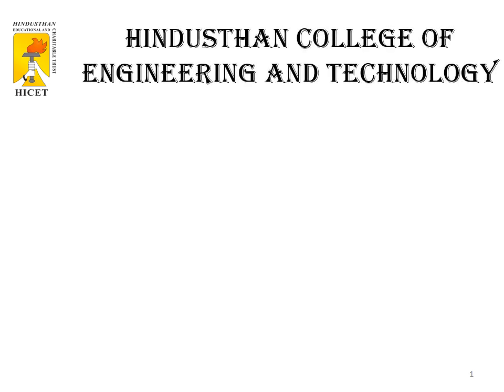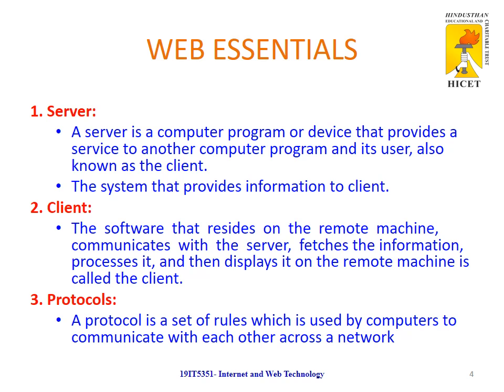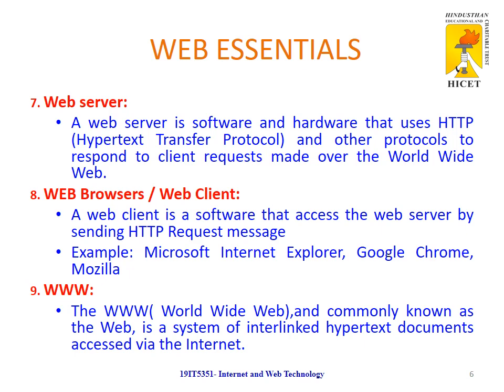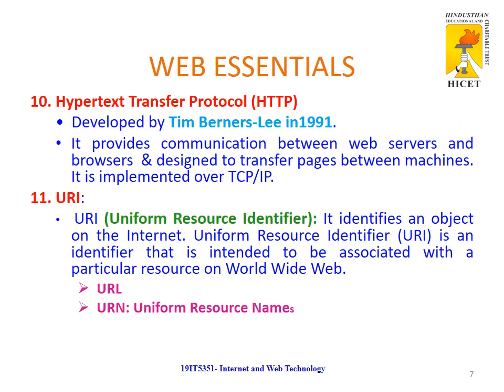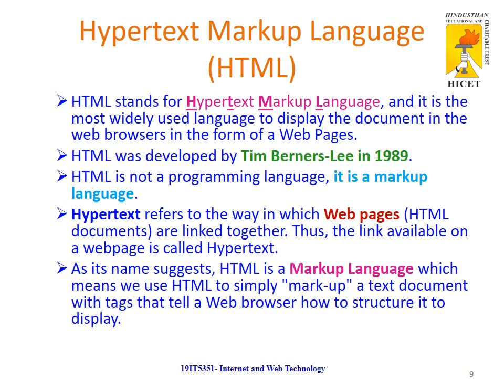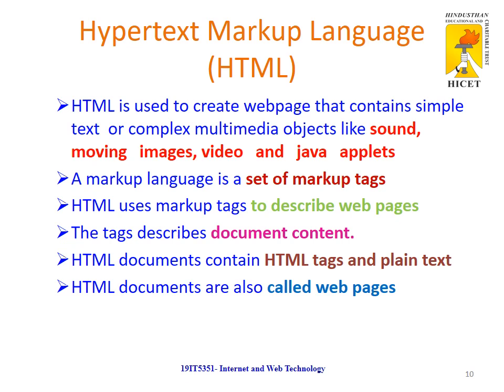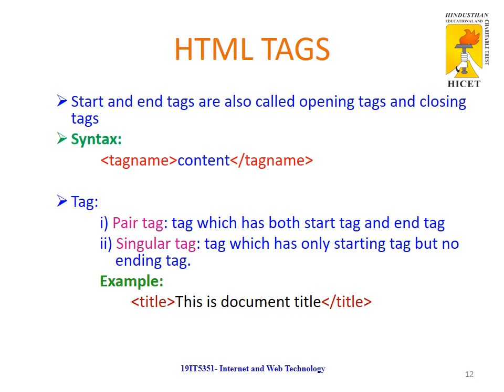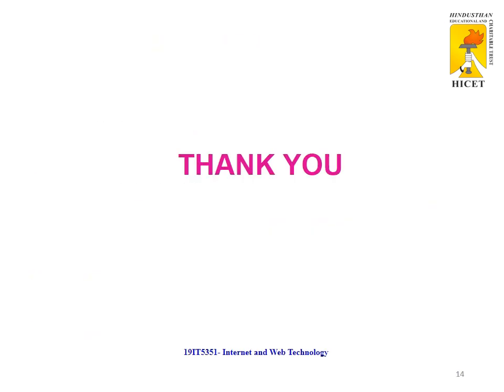Internet and Web Technology - Web Essentials and HTML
This video describes about various web essentials and the web technology over the internet